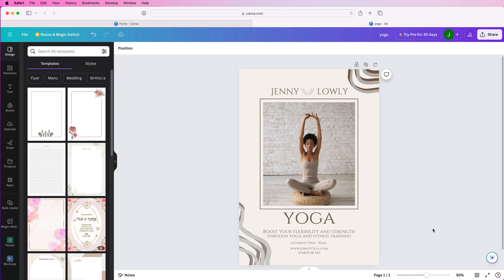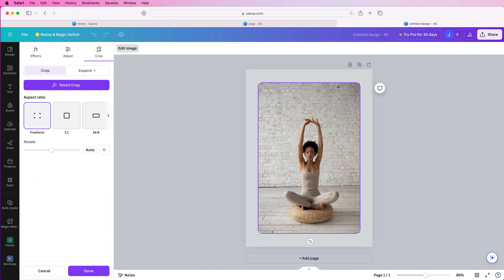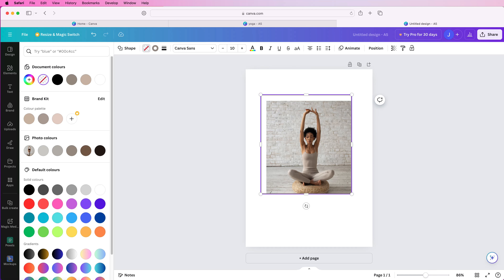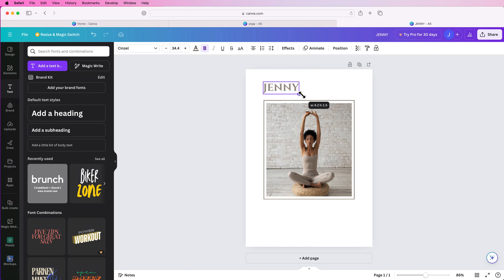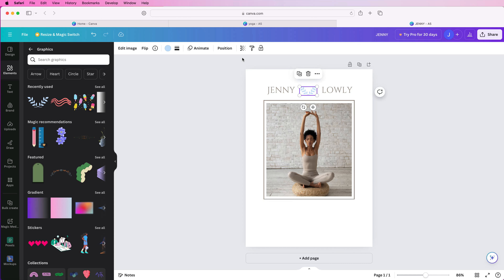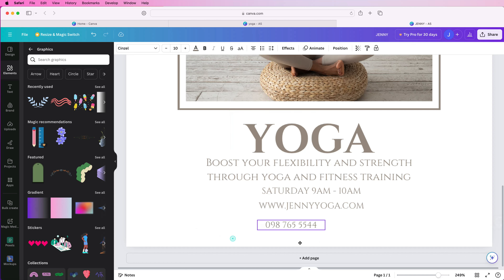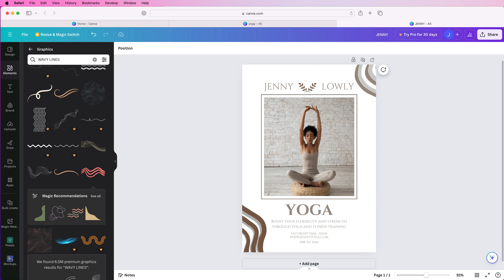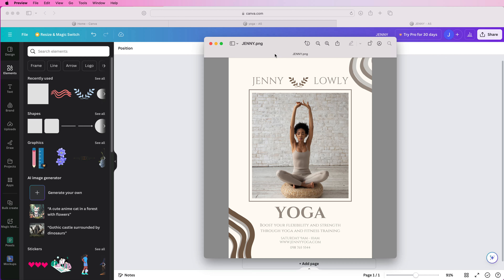How to create this free FLYER | Poster in Canva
Create a customise a free flyer or poster in canva with some simple tools and techniques. This flyer can be customised to match you brand features such as colour, font and images. A few simple tricks can help you quickly insert professional graphics, re-colour them to create the perfect look for your poster.

PATREONS
Raj Prasad
Pat
Salahedine Achehboune
Konstantin Boninski
Fresh Pescado
Rajesh
Hardeep
Jeremy Dycus
Ada
Uncle Myers
Alpha Gama
Muhammed Shahmir
Sangita
Mithun
Harsh patel
nash
Javelyn Paguiligan
Gill
Mohsin Akhtar
Manohar Dhadphale
robko michos
Robby Asap
Ashy Mukiibi
tyo nugroho
Stephanie Fraser
Jackie Sibthorp
Natalie kollies
Ethio First
RIMMI SAMBYAL
Heine Korneliussen
Yamini Rana
Zulqarnain Shaukat
Nick
Ajinkya
Surju Ram
Himanshu
Sophia Rowe
NT Gaming & Technology
Four Seasons
Adewumi Abdulahi
Janaki Krishna
Shaik Kaleem
fatima zohra
Lester Gonzales
Crystal Quick
baylee orton
ABDULMUJIB MOHAMED
Abhijeet Mukherjee
Dong Tope Channel
Teri Davis
Miriam Shalam
Rik Tech
Amanda
Nitin Puthalath
Vinayak Jethaliya 326
Subhash Pradhan
V M
Citterio Genni
James Reinhardt
C√§rl Jhel√∂√º Fernandez
Charnpreet Singh
Austin
Risman Bn88
Kris
Ray Fuller
Amber Hummelgard
Josh Miller
Hemasai Chaluvadi
Iverest Sunkyedong
Jaleel Muhiyadeen Mohamed Rizan
Jorge
rryanneal respondo
Robert Pitua
Subramanian Rajagopalan
Ashish Malhotra
Avia Ramsay
Mauro
Novafox
Matthew McGrath